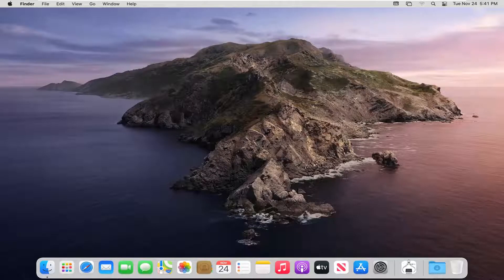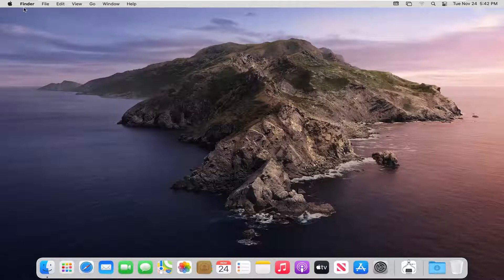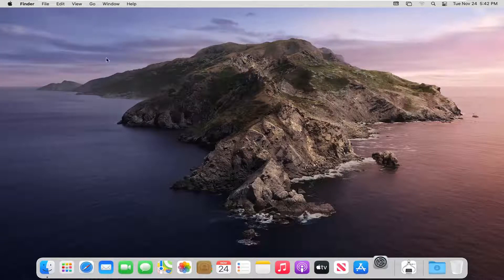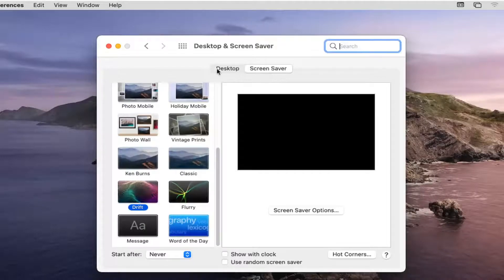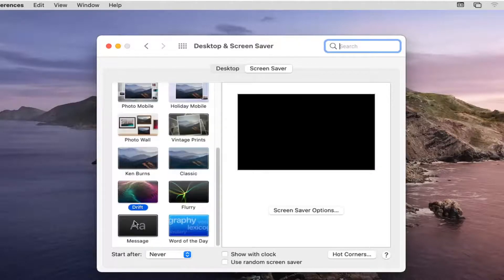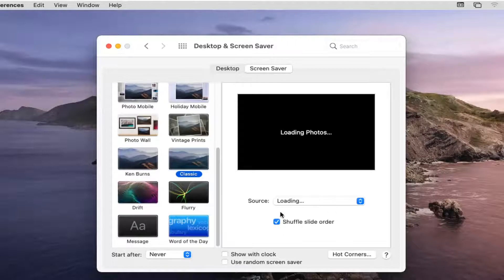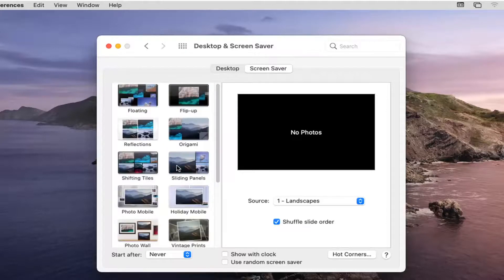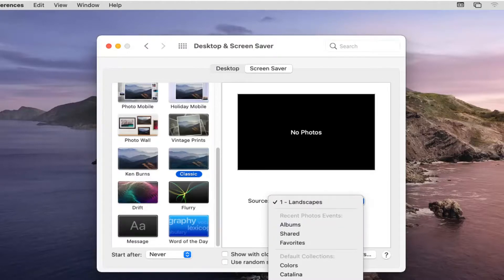How to Change Screen Saver on MacBook Pro/Air/Mini [Tutorial]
Changing your desktop background or screen saver is a nice, easy way to give your Mac a more personal touch. Some people even like to move beyond Apple's built-in crop of backgrounds and use their own collections.

We don't really need screensavers anymore and the number of times you've heard people mix them up with wallpaper is probably a clue. Yet if there's no longer any such thing as images burning in to our CRT monitors, there is such a thing as blank screens looking very boring.

To be fair, a Mac's screen goes blank for a reason. It's better for the environment than having it on all the time and it's also more secure than leaving all your documents open for the world to see.

Here's how to spice up your Mac on macOS Big Sur or previous macOS versions by changing the desktop or screensaver.